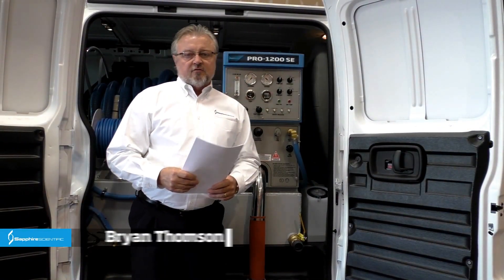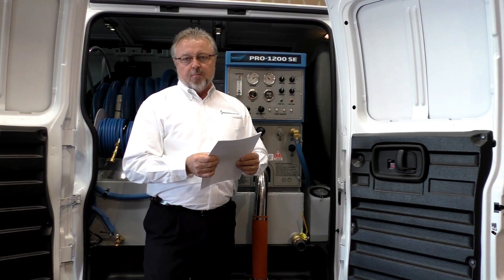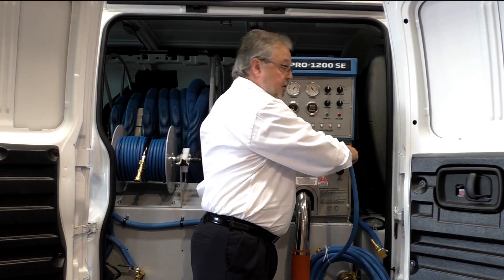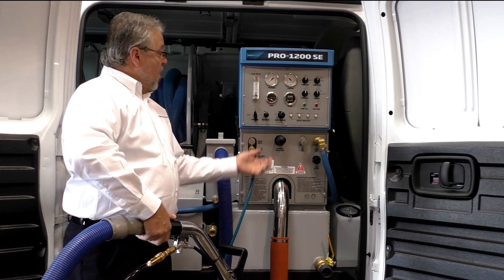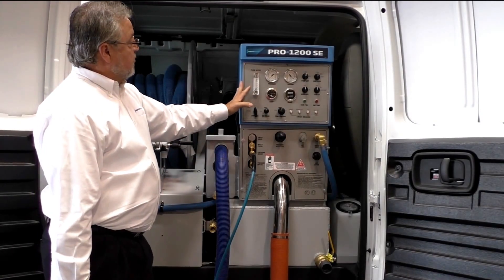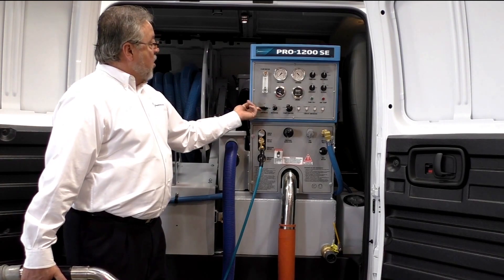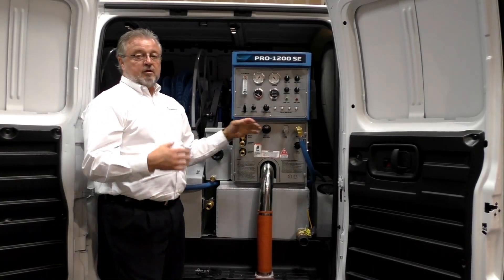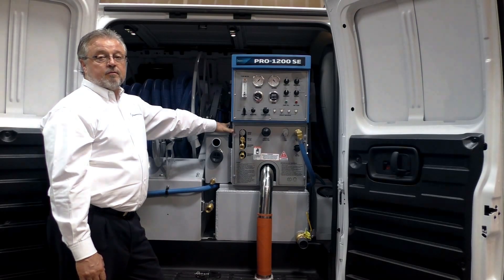Operating the Sapphire Scientific Pro-1200SE Direct Drive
Complete instructions for operating your Pro-1200SE Direct Drive unit. Includes starting up the unit, adjusting pressure, setting metered flow, and shut-down procedures.